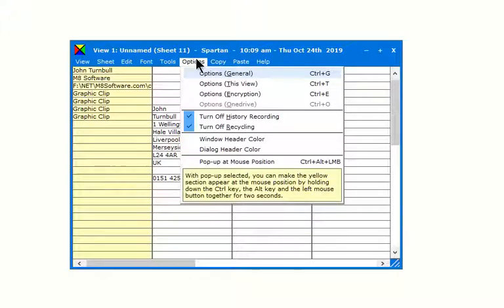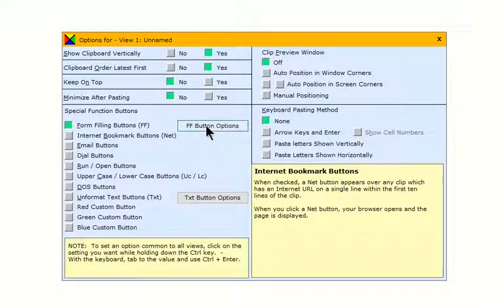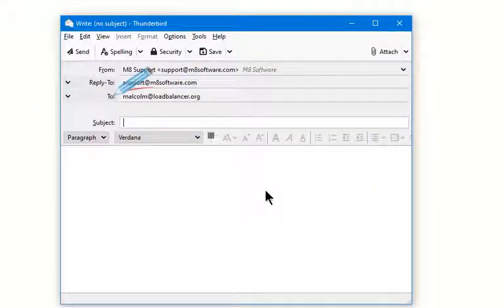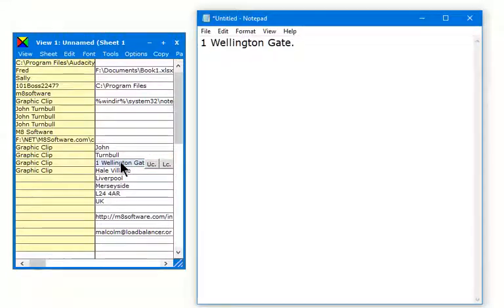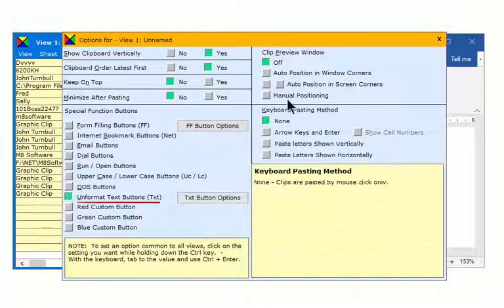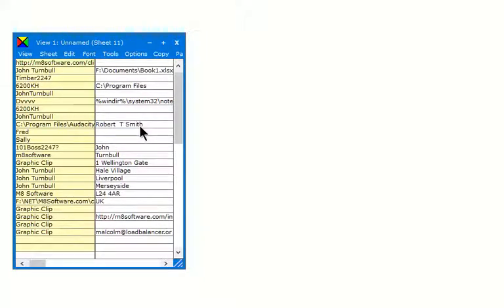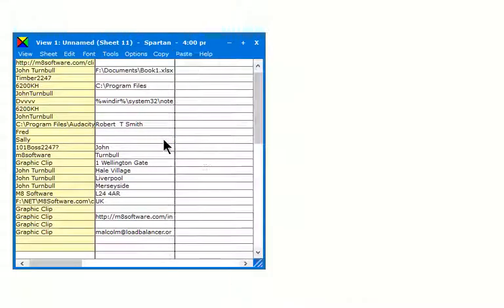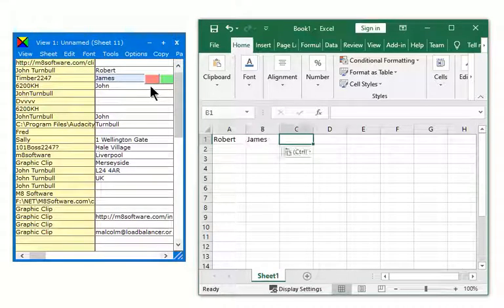Spartan Clipboard Manager Function Button Tutorial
How to use the function buttons in Spartan, the world's best clipboard manager for windows!